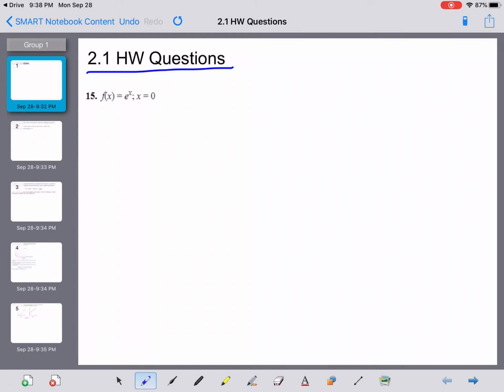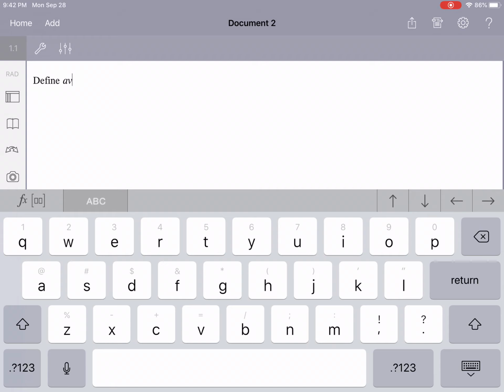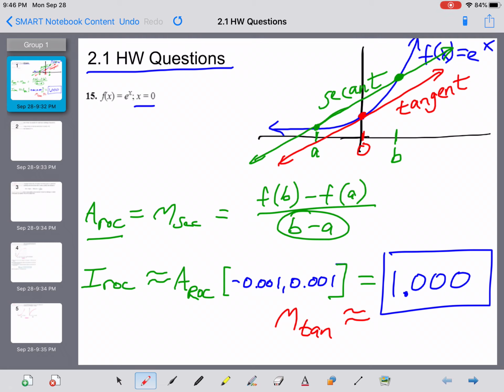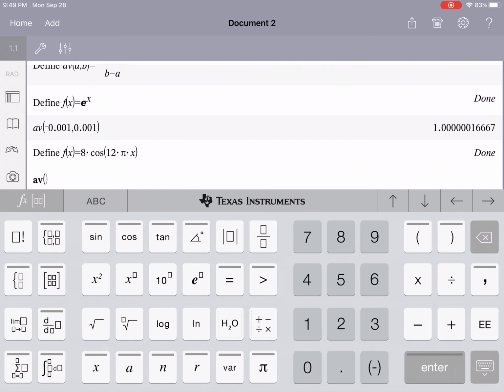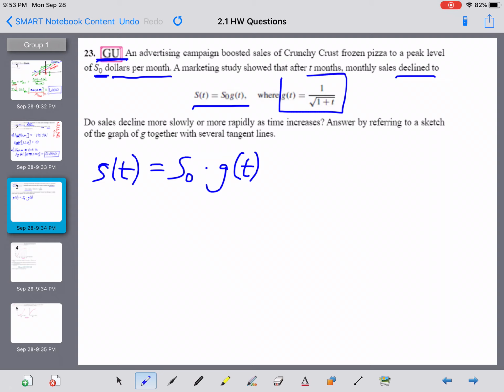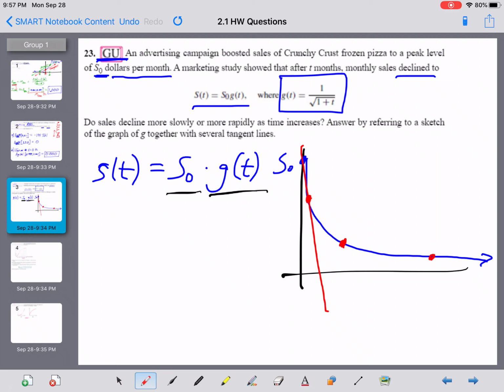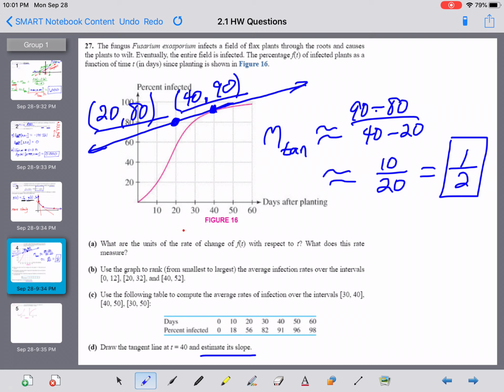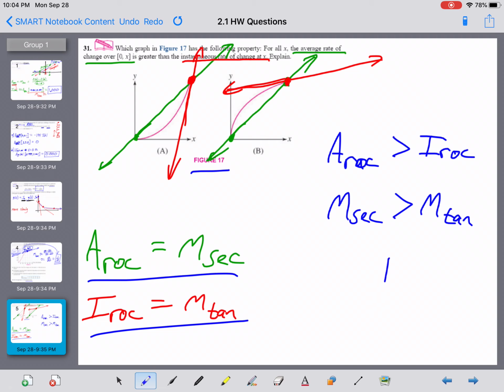AP Calc - 2.1 hw questions